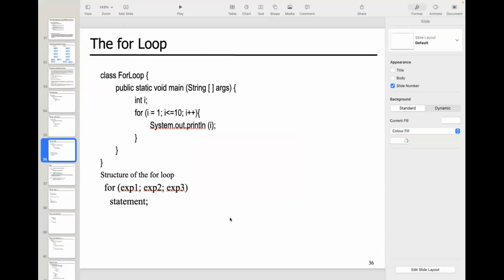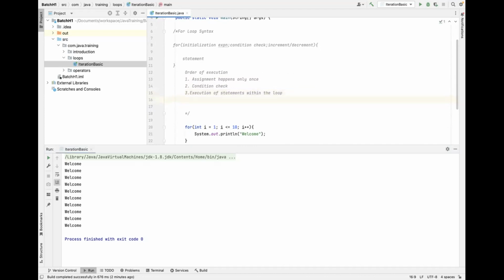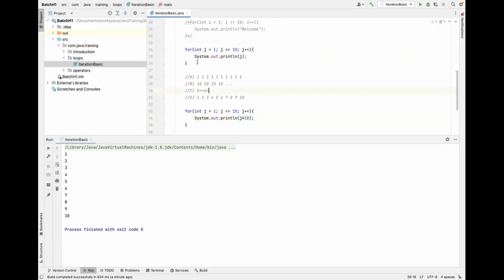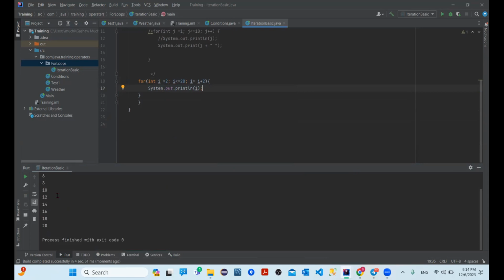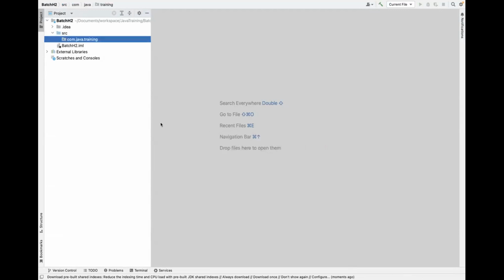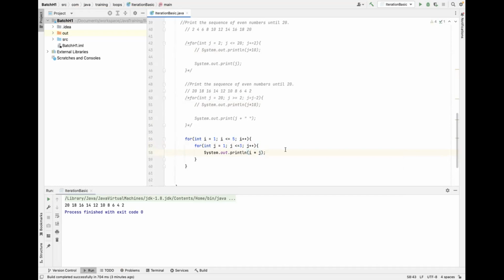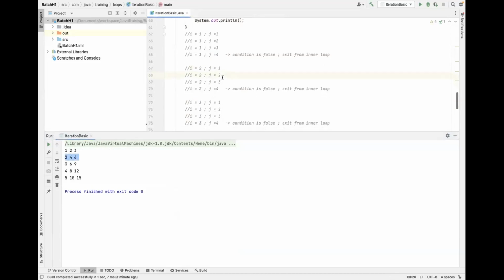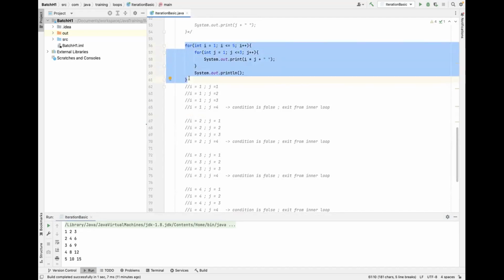Session 7 Loops and Iterations